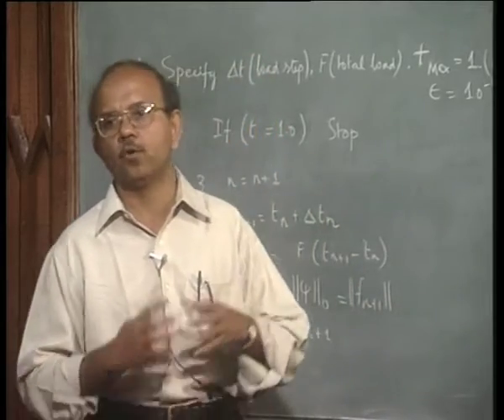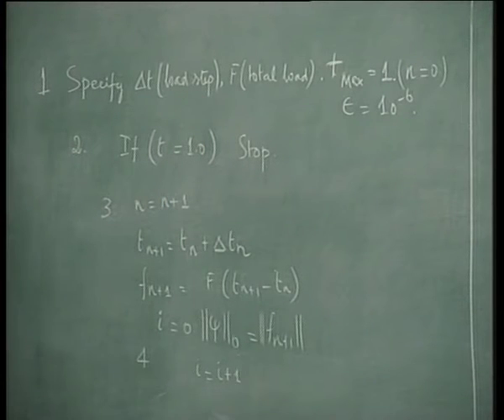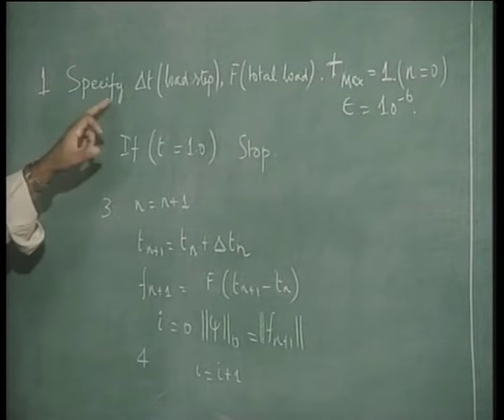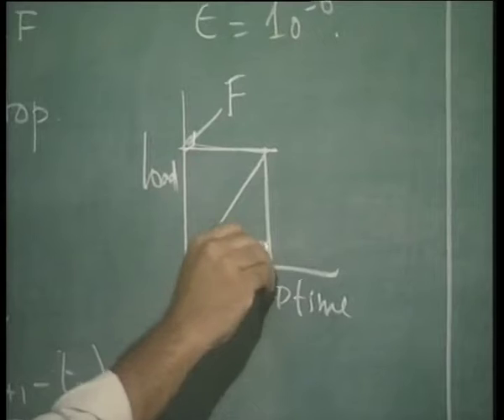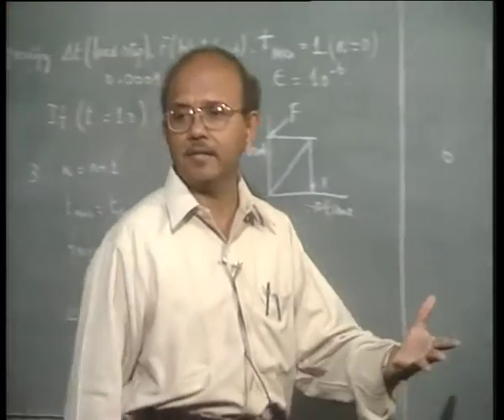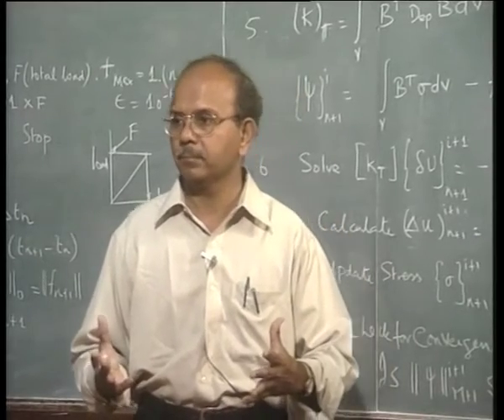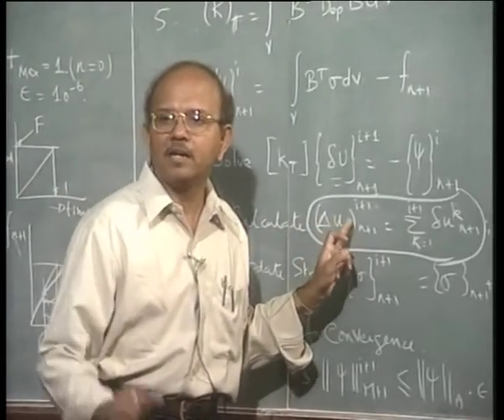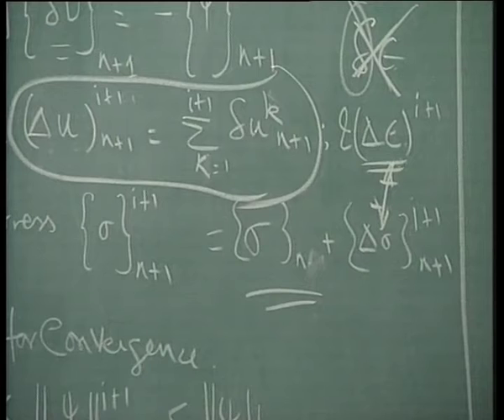Mod-01 Lec-32 Introduction to Finite Element Method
Introduction to Finite Element Method by Dr. R. Krishnakumar,Department of Mechanical Engineering,IIT Madras.For more details on NPTEL